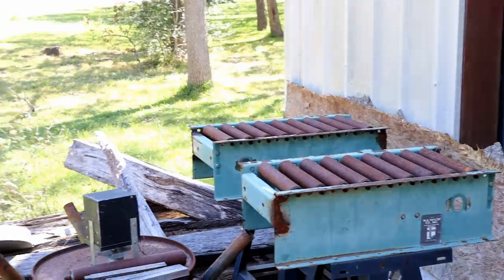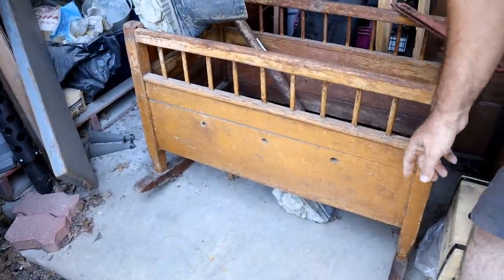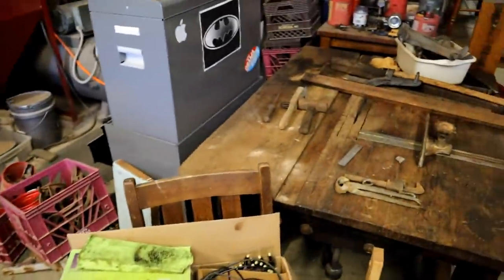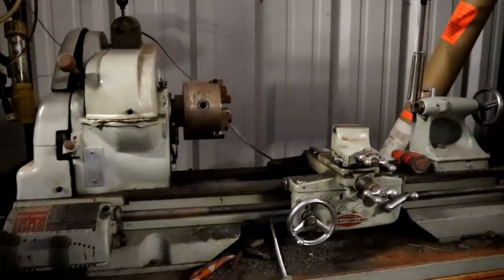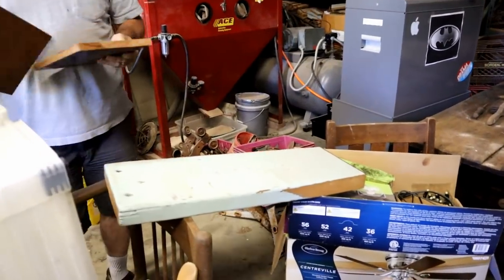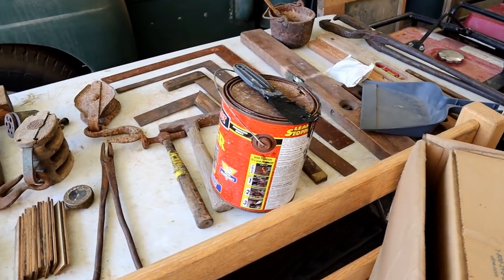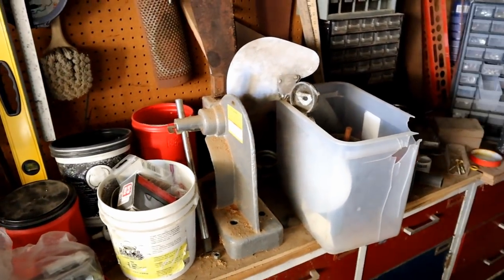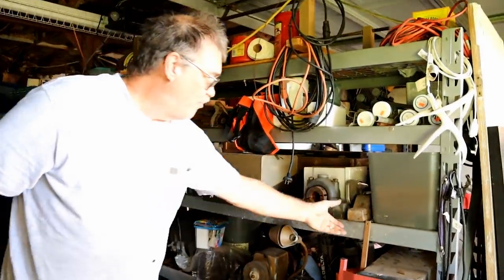ON the Hunt for Old Tools : Part 1 of Bucky's Hoard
I'm always looking for old tools and things to restore so I meet a lot of people selling things... Today We Meet Bucky and go through 2 of his 4 buildings that hold everything from Old Texas A&M beds and benches, that he sells for reclaimed  old growth red wood and oak, to machine tools, table saws, wood working tools, Antique Camelback Drills, planers, railroad signals and switches, hacks, branding irons, glue up tables, racks, tool boxes, trunks and even 45,000 Lincoln Logs!